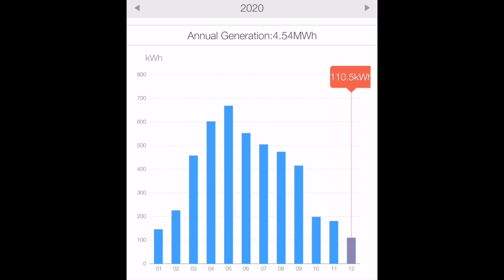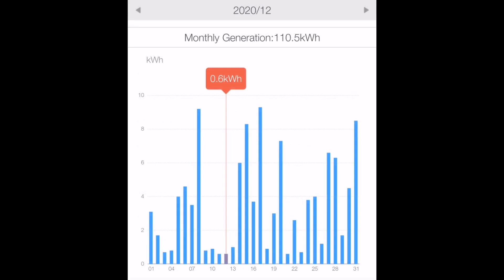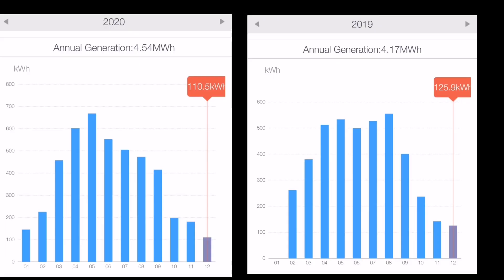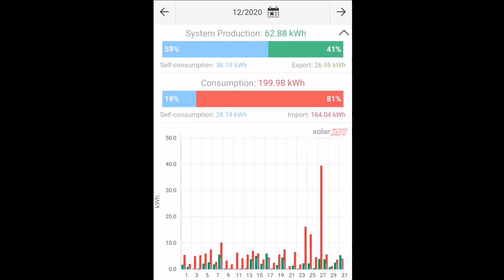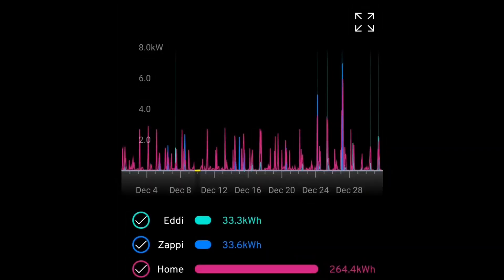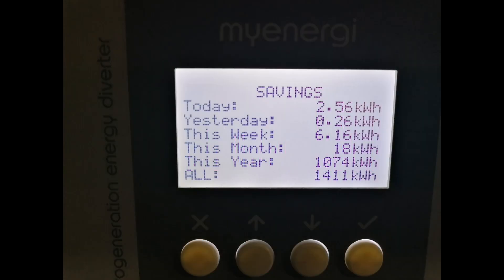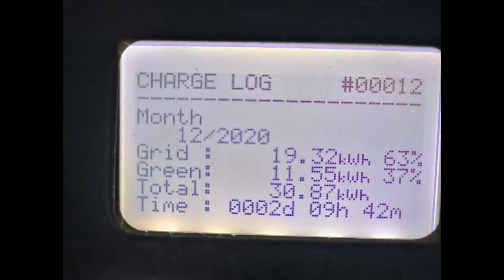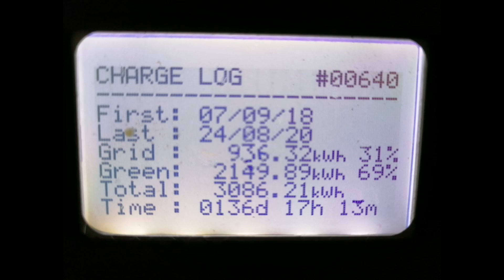Does a home battery work in UK winter? December solar update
Looking at last November's solar update video, my attitude on batteries and whether they justify/make sense has changed.

This video is my update video for December 2020 but includes full year information and a discussion about batteries.  This is my first winter with a battery and together with a cheap overnight energy tariff...Octopus Agile, I'm experiencing the difference between winter with a battery and winter without.
What difference does it make.

Note: I'm a low energy user with a low base load and decent solar installation. Batteries will provide greater financial benefit to those with more challenging usage needs imo.

Config:
PV all JA solar
14X280w (3.6kw Solis )
  8X300w (2.4kw Solaredge)

My recommendation for solar/battery installer:

Power Different
Hethel Engineering Centre
Chapman Way
Hethel
NR14 8FB